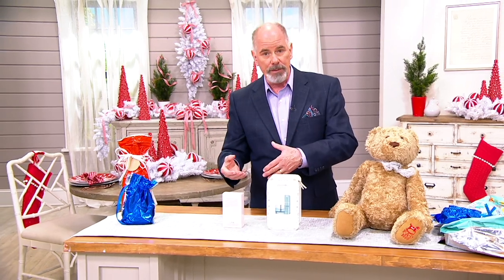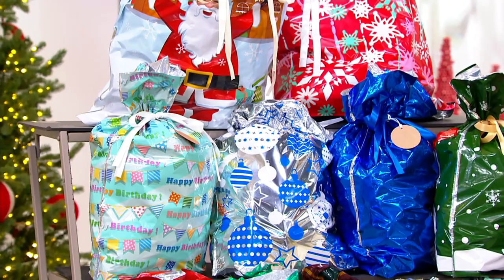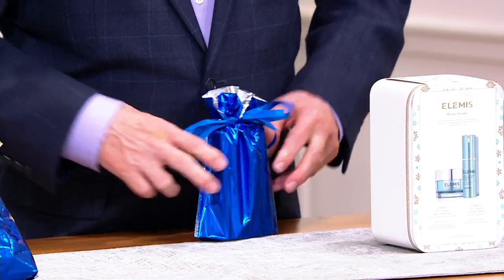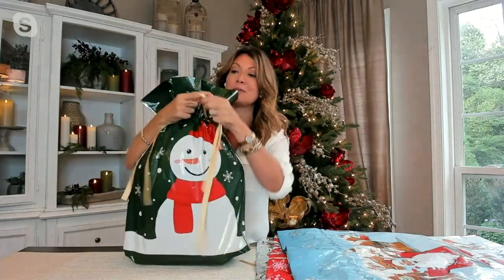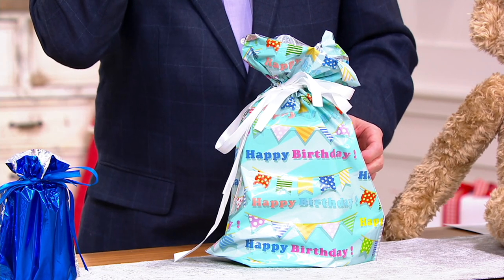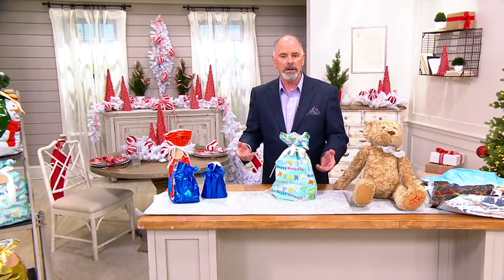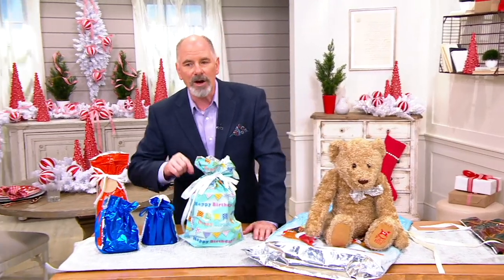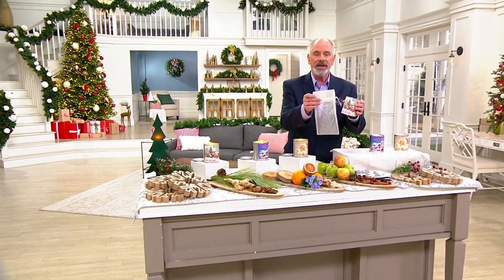Kringle Express 56-Piece Drawstring Gift Bag Set on QVC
Kringle Express 56-Piece Drawstring Gift Bag Set